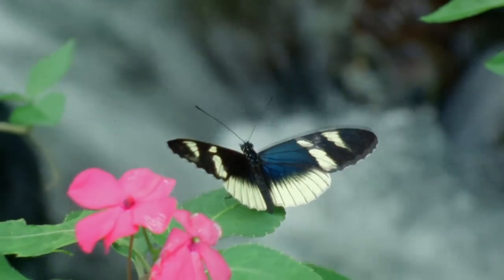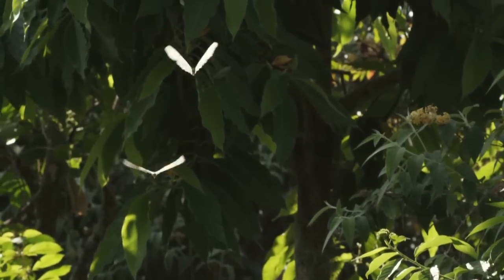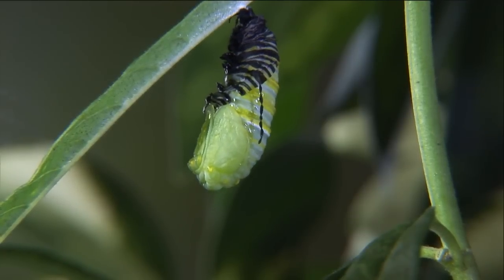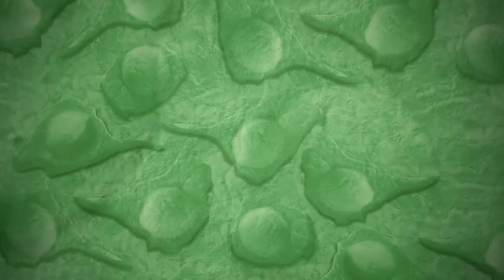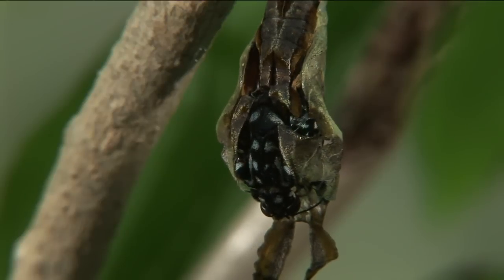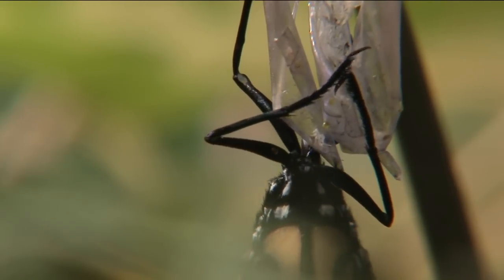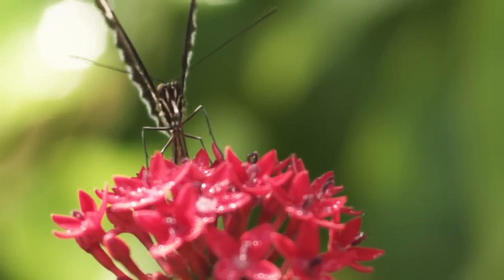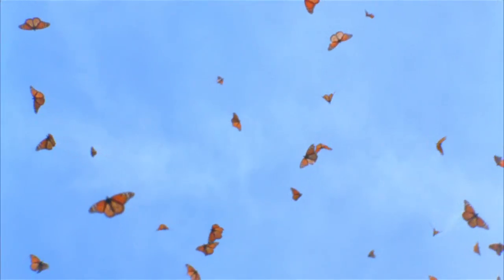Metamorphosis: The Beauty & Design of Butterflies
Throughout history, butterflies have fascinated artists and philosophers, scientists and schoolchildren with their profound mystery and beauty. In Metamorphosis you will explore their remarkable world as few ever have before.

Spectacular photography, computer animation and magnetic resonance imaging open once hidden doors to every stage of a butterfly's life-cycle. From an egg the size of a pinhead to a magnificent flying insect. It is a transformation so incredible biologists have called it "butterfly magic."

Filmed in North, Central, and South America, Metamorphosis is an unforgettable documentary filled with the joys of discovery and wonder.